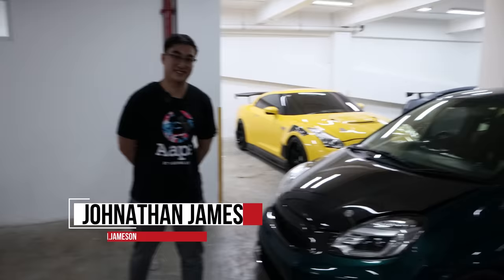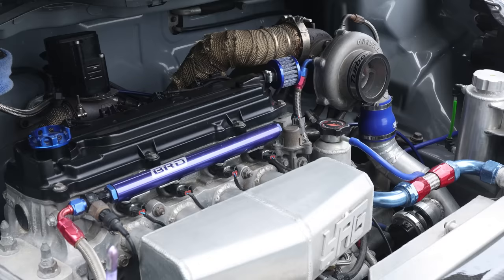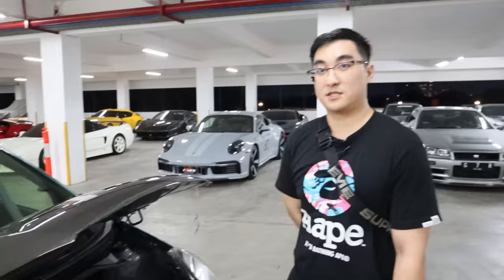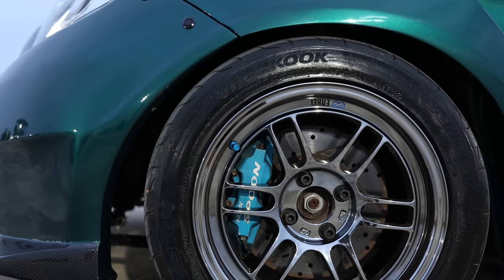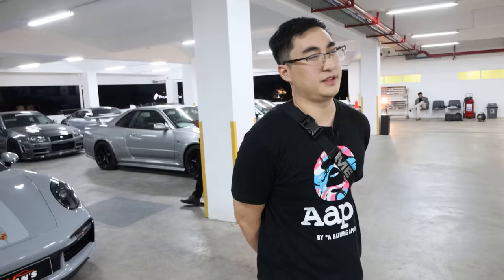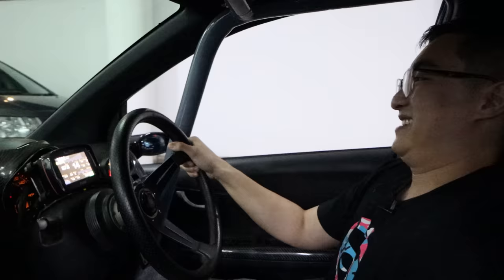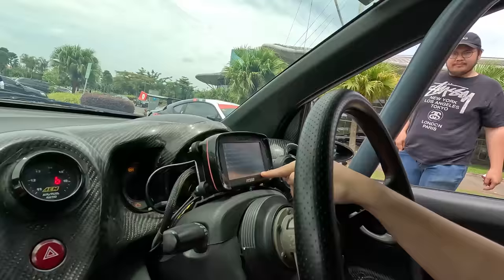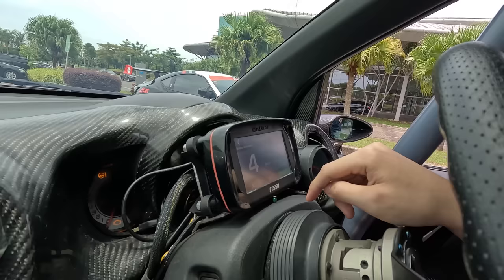From 87hp to 400whp: Swapped and Turbocharged Honda Brio